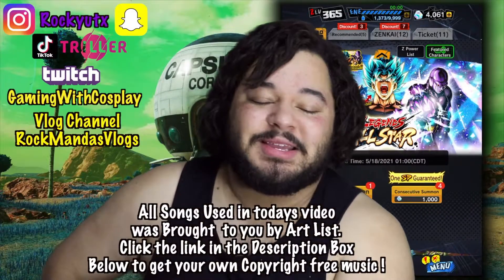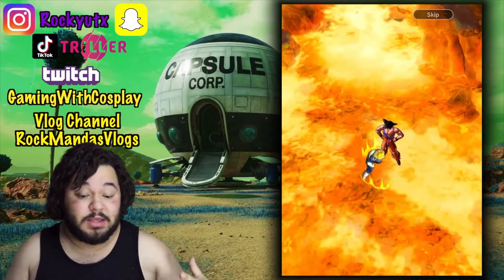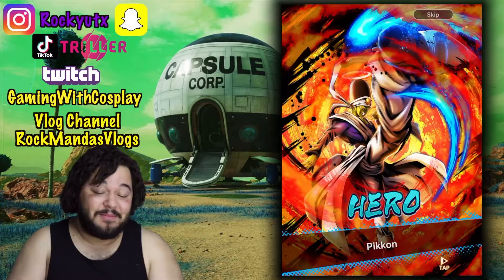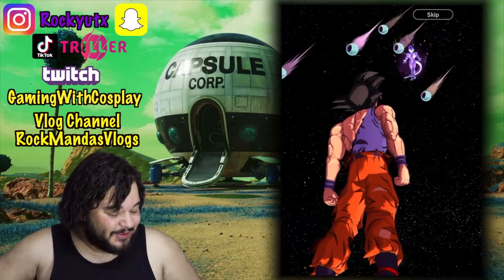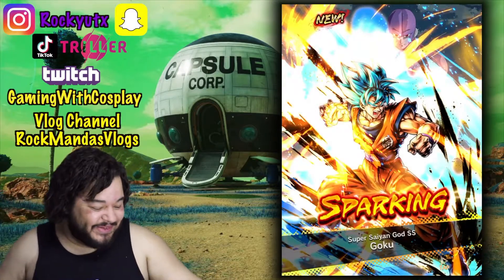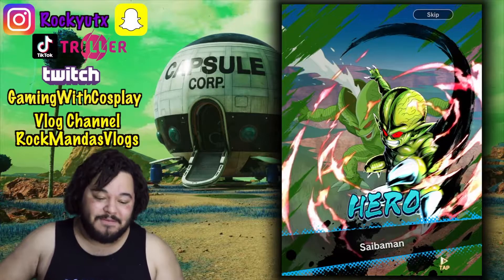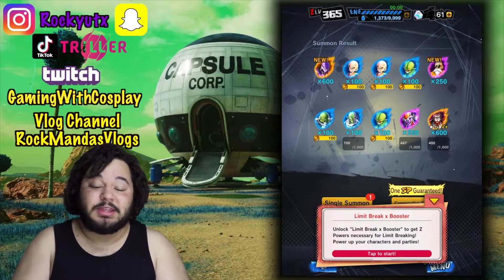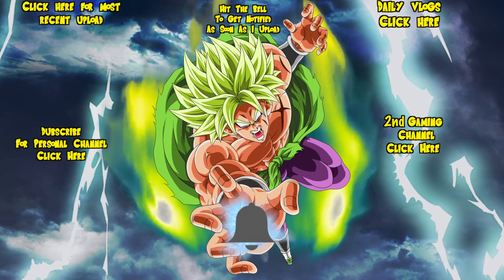GOING TO HIT THIS BANNER LOL GET IT LEGENDS ALL STAR VOL 6 !!! | DRAGON BALL LEGENDS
Intro Song Modestep - The Fallout